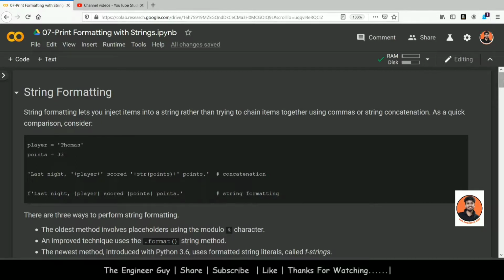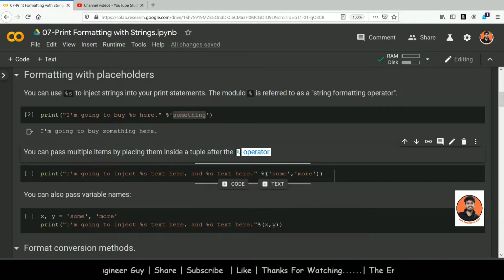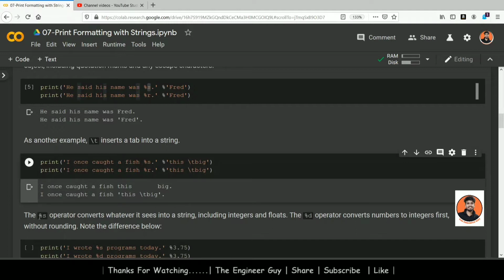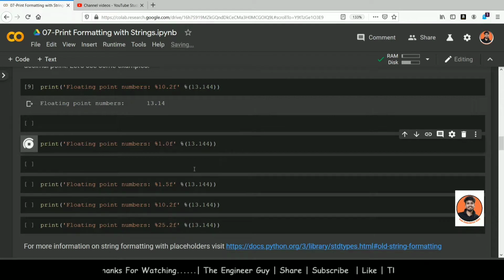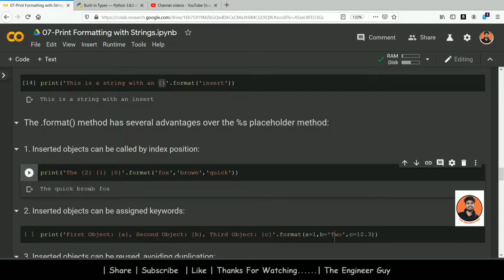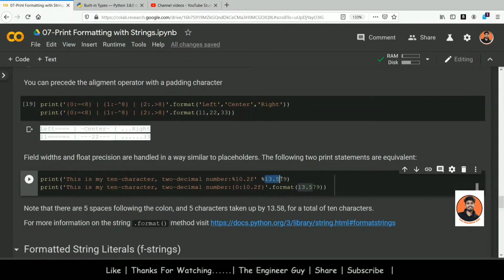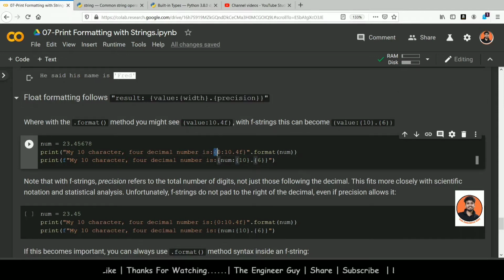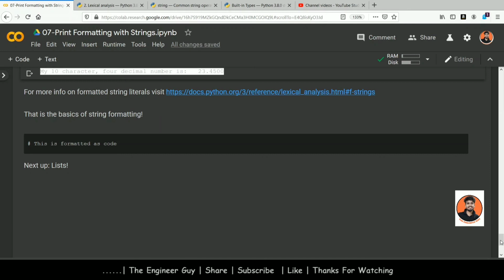Print Formatting with Strings in Python | .format Fstring | Learn Python For Data Science | LT #7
About Me:

Hi Everyone,
I’m Md. Kaish Ansari Data Science Enthusiast and always tries to learn new things. 20 Years Old Computer Science Student.  Interested in machine learning. Love solving algorithmic challenges, learning new algorithms, data structures and building things from scratch.

In This Video:
 You'll learn about Print Formatting with Strings.
String formatting lets you inject items into a string rather than trying to chain items together using commas or string concatenation. As a quick comparison, consider:

player = 'Thomas'
points = 33

'Last night, '+player+' scored '+str(points)+' points.'  # concatenation

f'Last night, {player} scored {points} points.'          # string formatting

There are three ways to perform string formatting.

    The oldest method involves placeholders using the modulo % character.
    An improved technique uses the .format() string method.
    The newest method, introduced with Python 3.6, uses formatted string literals, called f-strings.